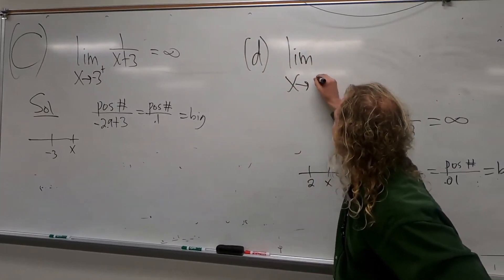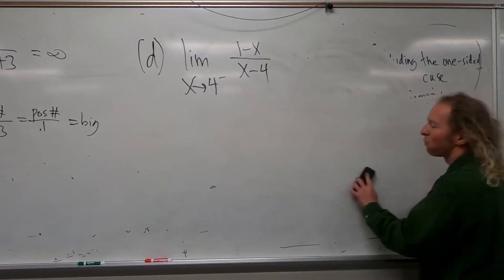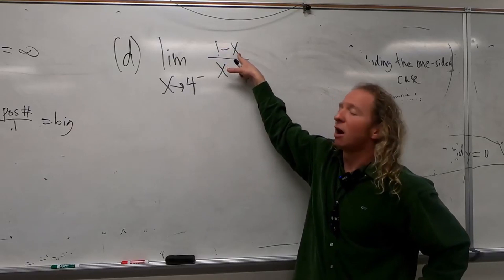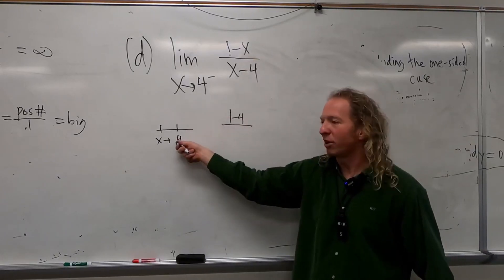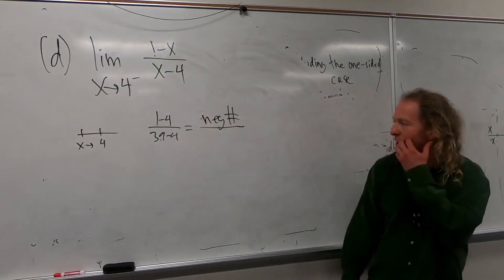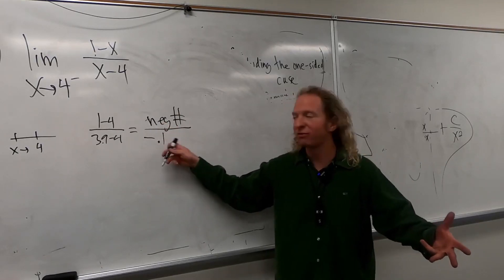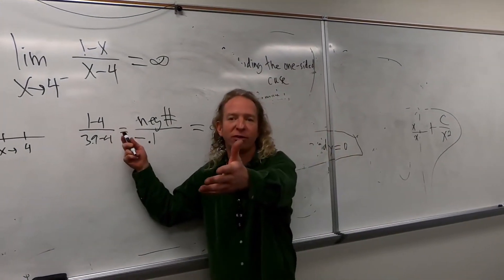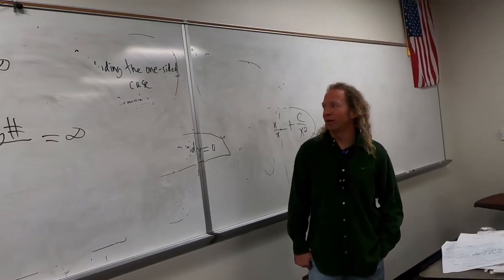How to Compute a One Sided Limit with Variables in the Numerator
In this video I will show you How to Compute a One Sided Limit with Variables in the Numerator.